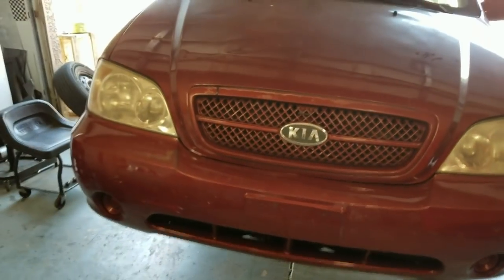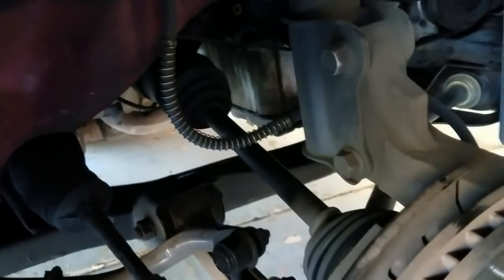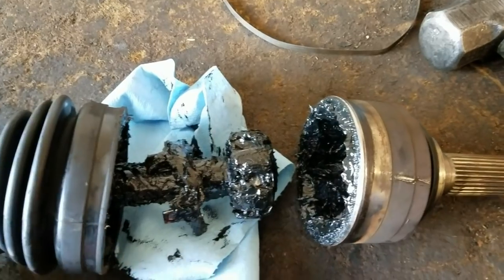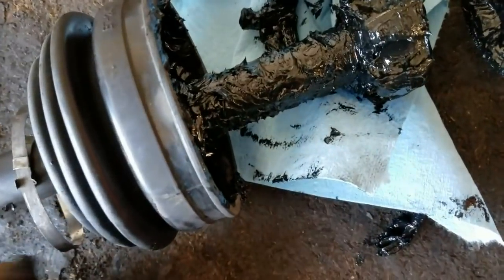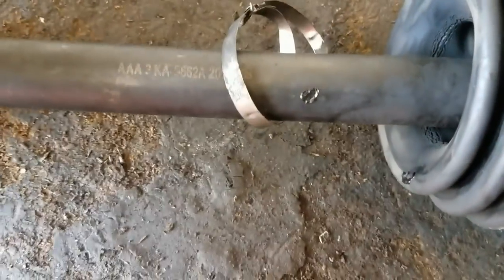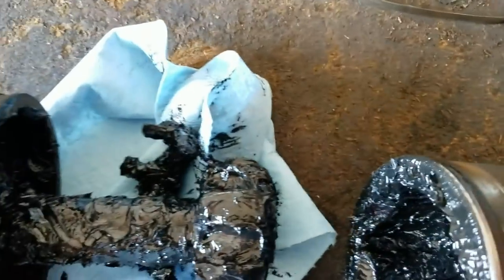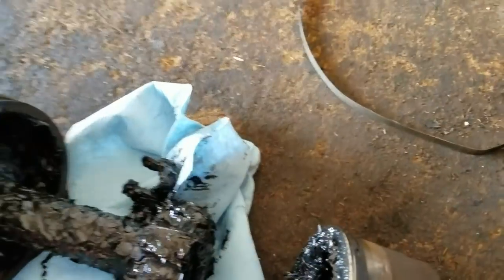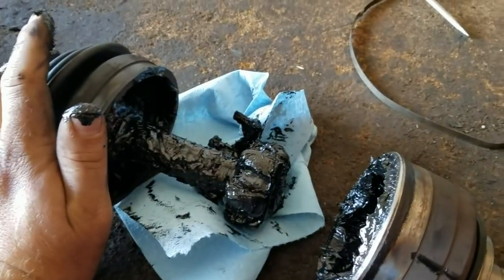Kia sedona griding noise in gear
Do you have a car that makes a terrible grinding noise and think it might be the transmission?  Maybe its just the cv axle like it was on this turdbox!